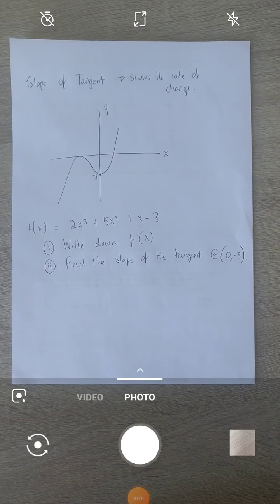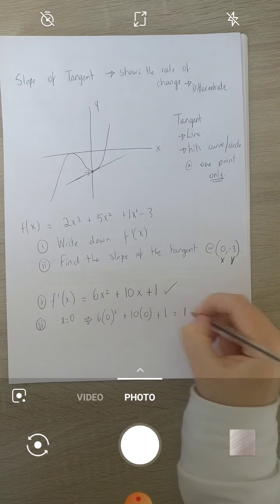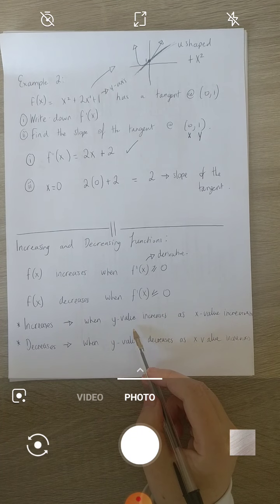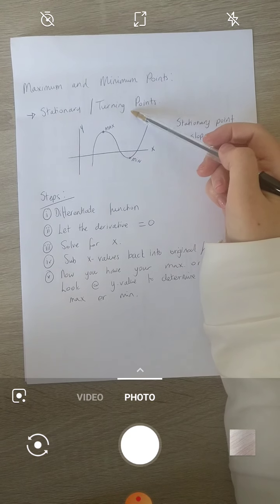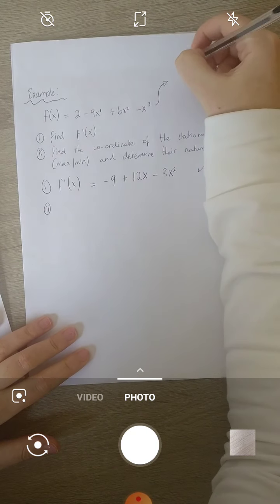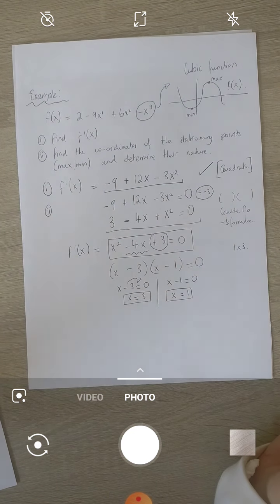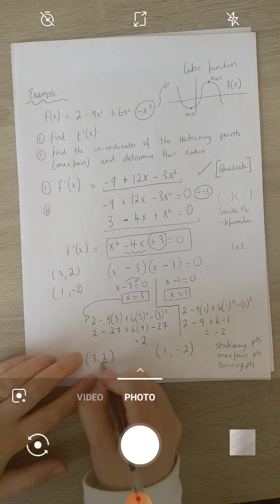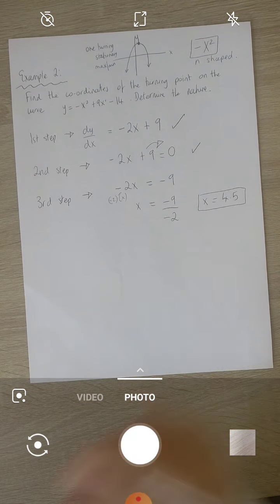LC Calculus (2) Slopes/Max&Min